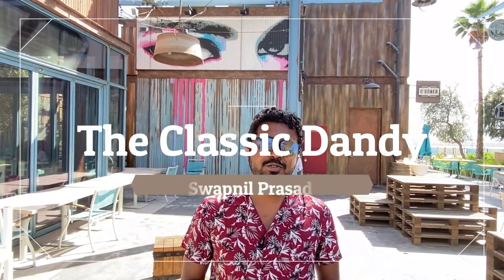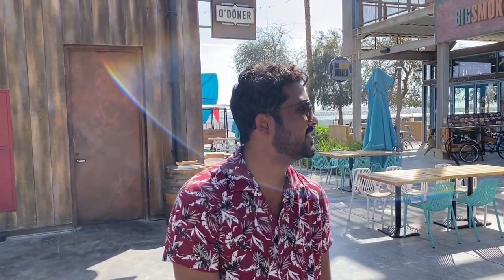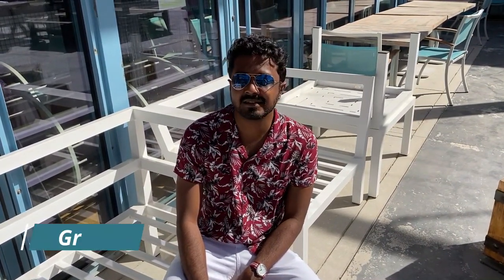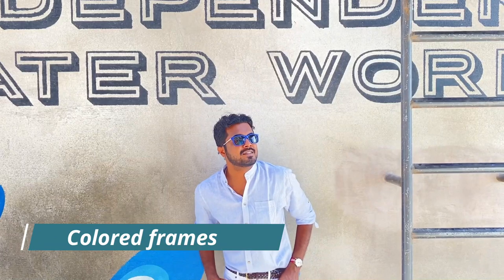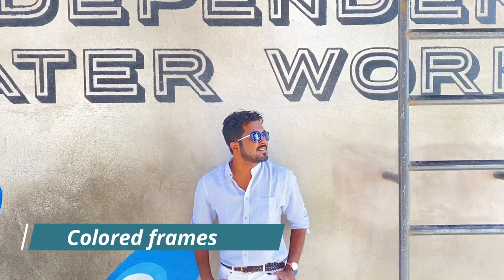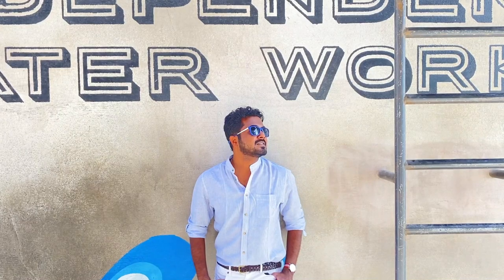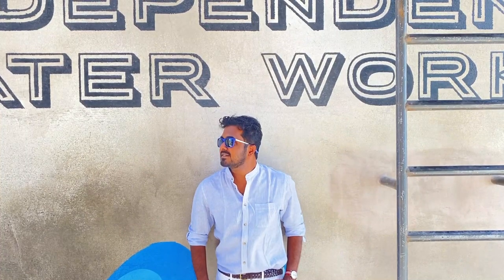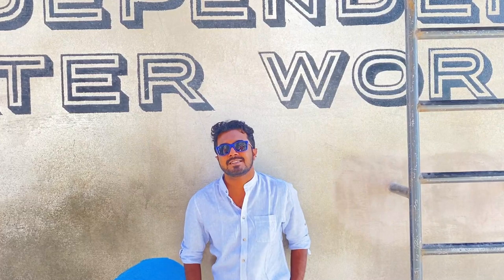Best Sunglasses for Men | Men's Sunglasses you must have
Sunglasses not only protect us from harmful UVA/UVB rays but also keeps us stylish. The Classic Dandy brings you 7 pair of sunglasses that you can have. Right from Ray-Ban Aviators to Ray-Ban Wayfarers.

Hi, this is Swapnil Prasad, creator of The Classic Dandy. The Classic Dandy is an endeavour to make the modern gent look not just presentable but also dapper.

The Classic Dandy is present on all major social media platforms.